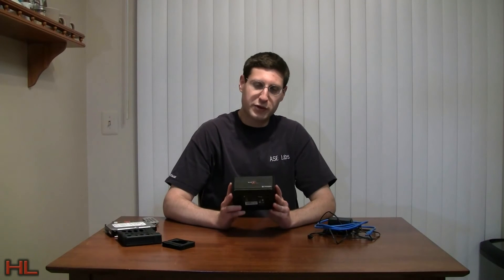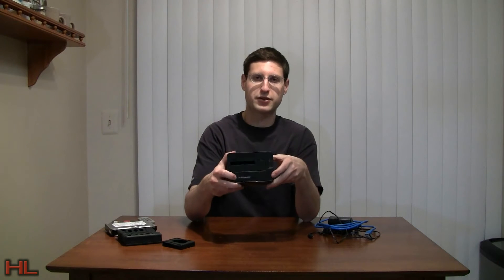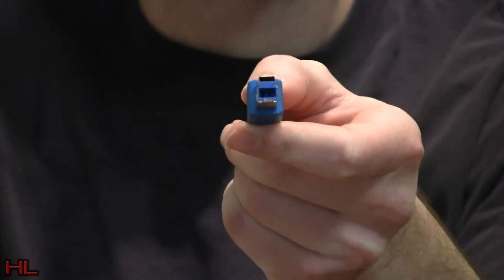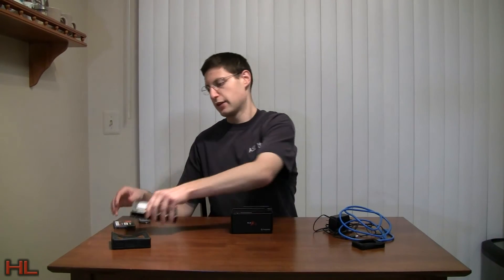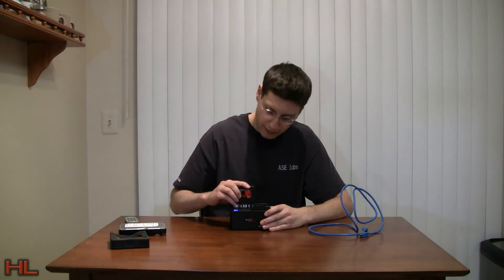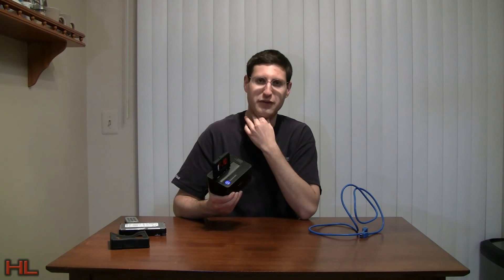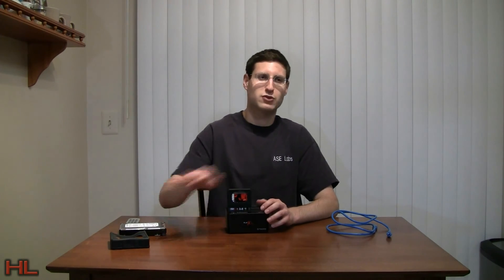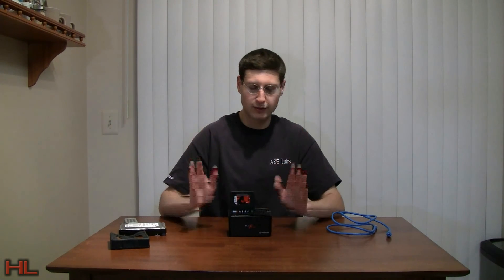HardwareLogic: Thermaltake BlacX 5G USB 3.0 HDD Dock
HardwareLogic ) reviews the Thermaltake BlacX 5G USB 3.0 HDD Dock.

Text review here: